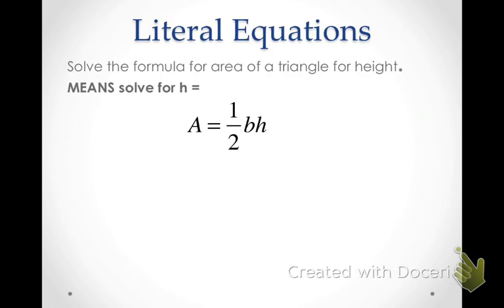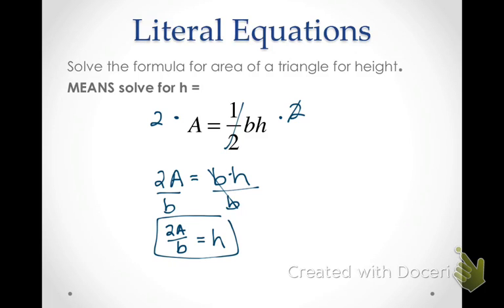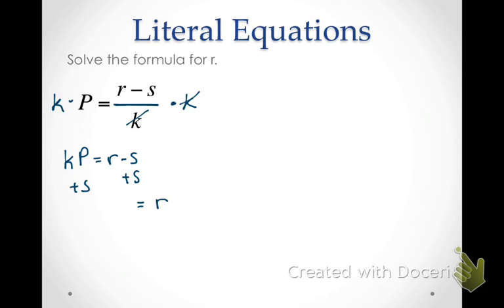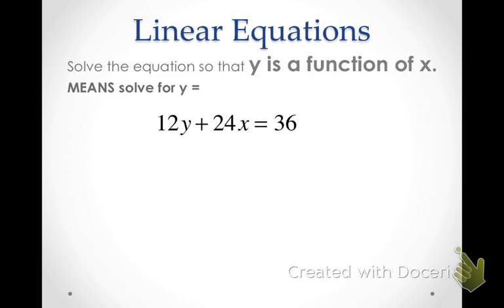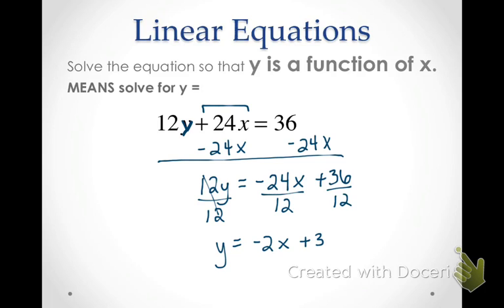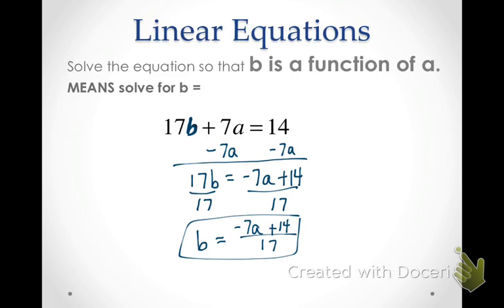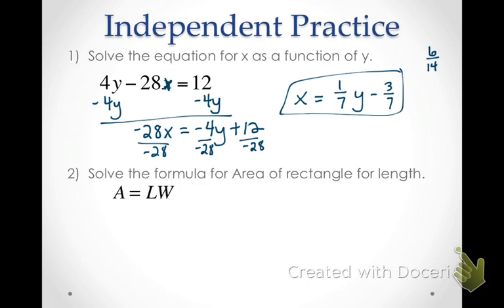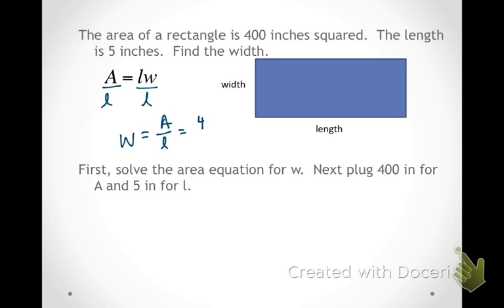ALG1 Concept 8 Rewriting Literal Equations